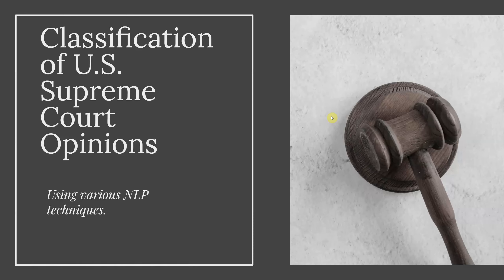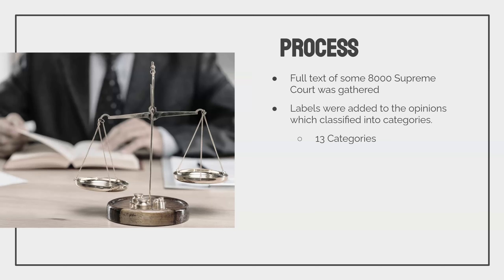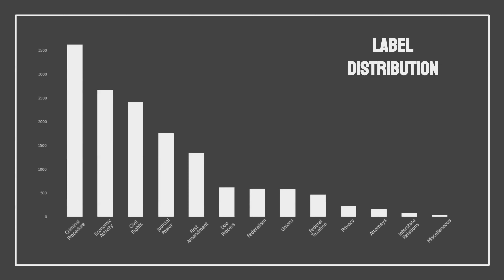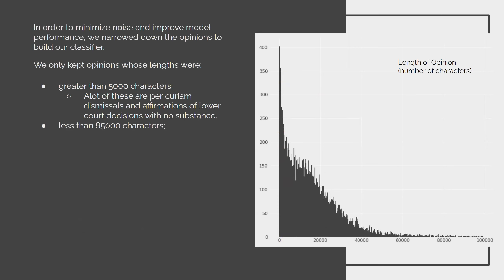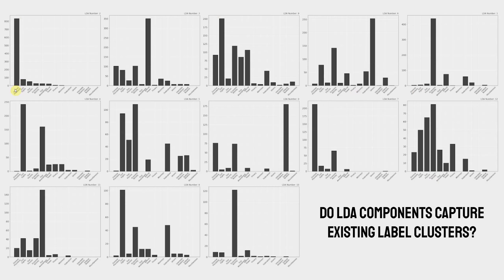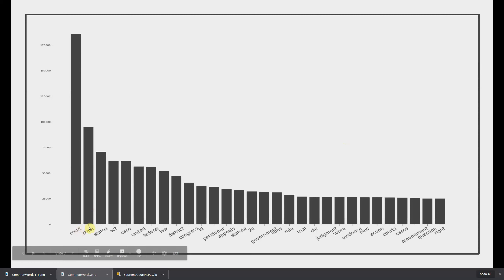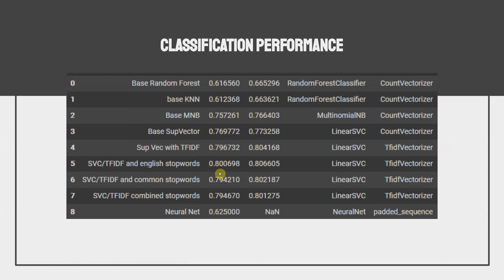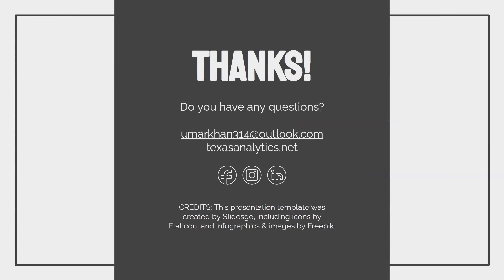Supreme Court Opinion Classification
A walkthrough of of my project to use NLP techniques to create a model that can accurately classify Supreme Court opinions into category.